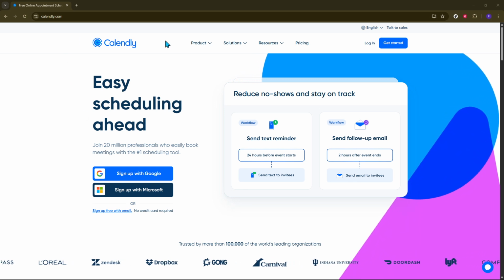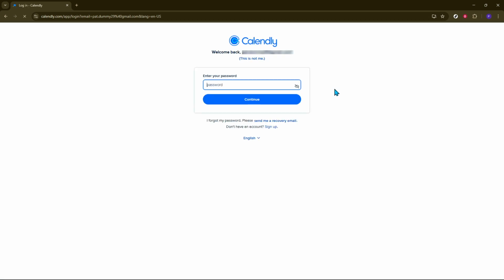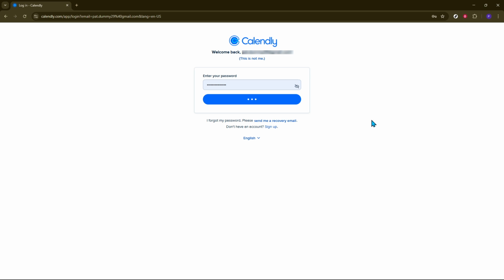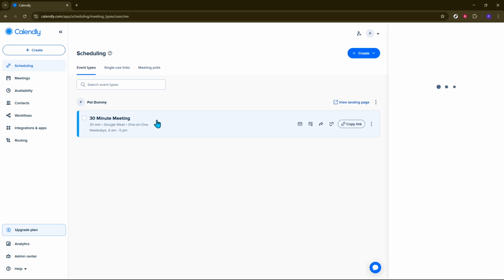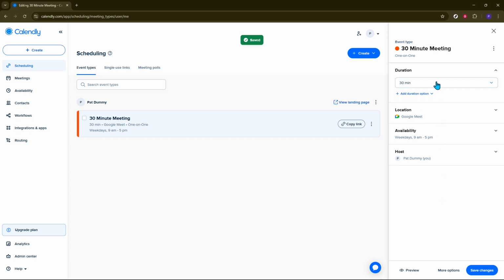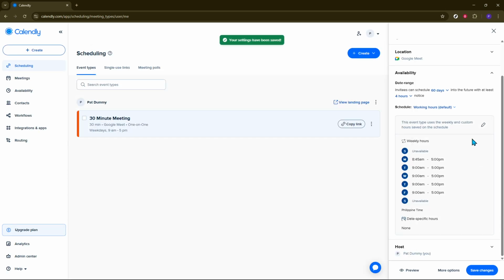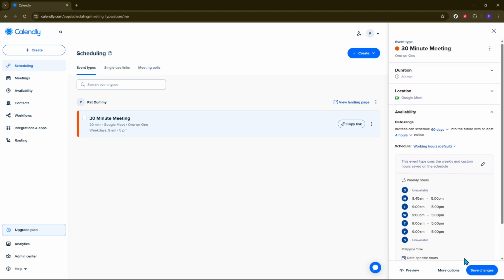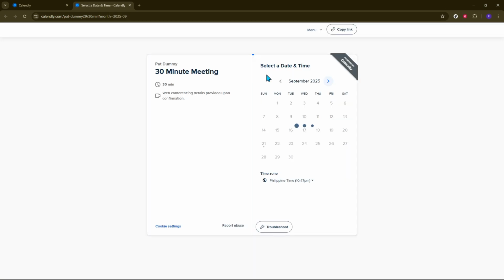How to Customize Calendly Booking Page 2025 Guide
Want to customize your Calendly booking page for 2025? 🎨📅
This guide shows you how to:

✅ Edit event details and availability
✅ Add your brand colors, logos, and custom questions
✅ Set up confirmation pages or redirects
✅ Make your booking page look professional and on-brand

Transform your Calendly page into a polished booking experience with this step-by-step tutorial!